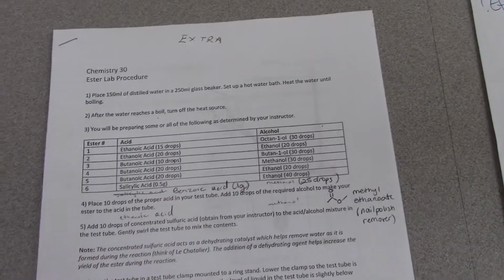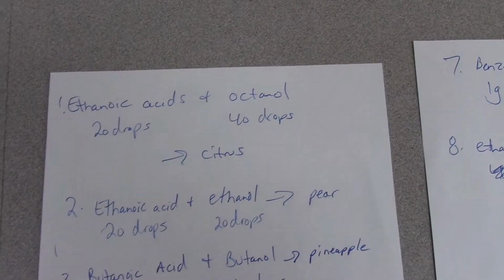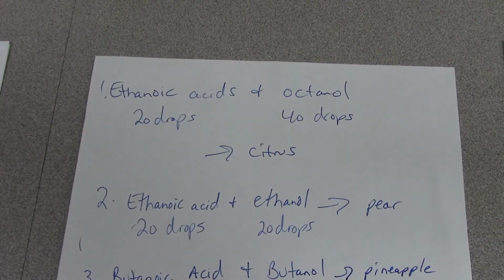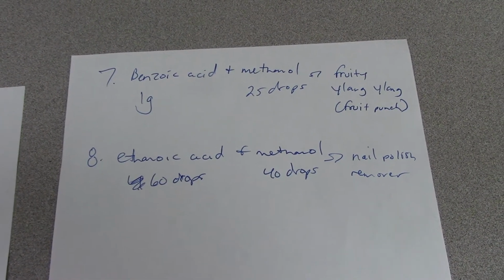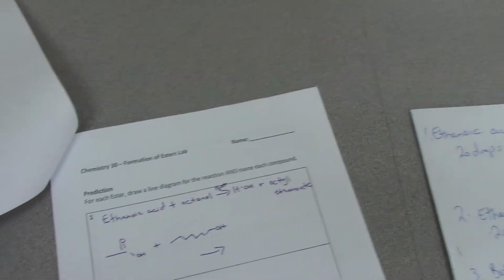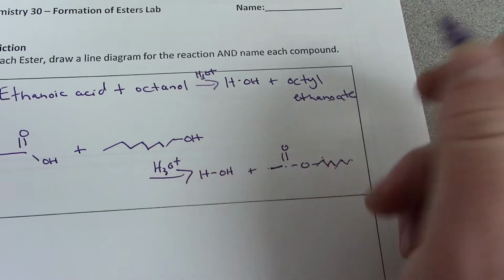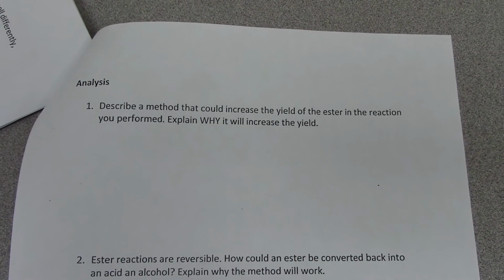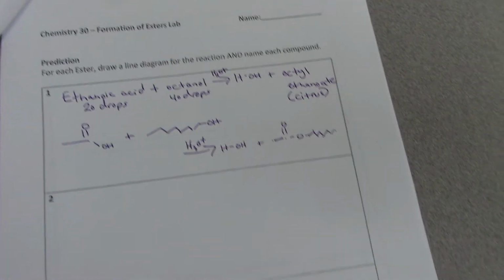Chem 30 - Virtual Lab #2 - Part A - Esterfication Reaction (Wintergreen Flavour)